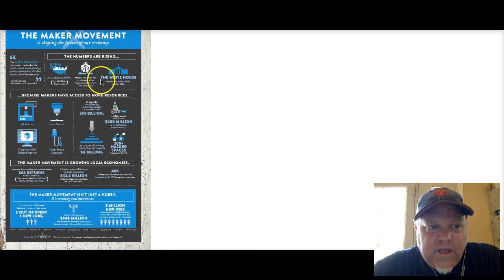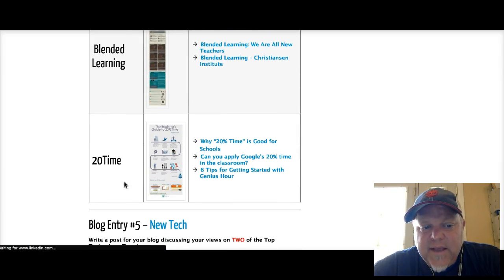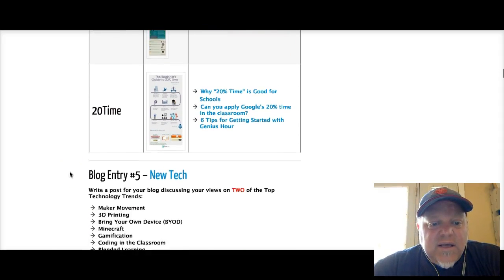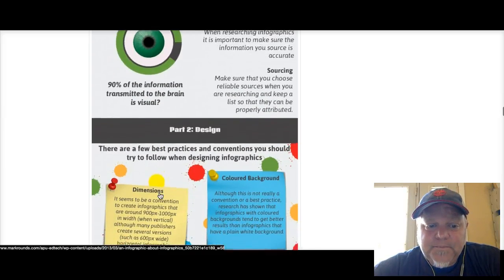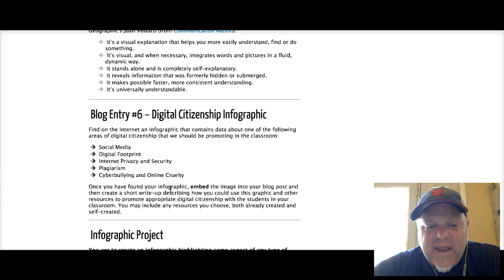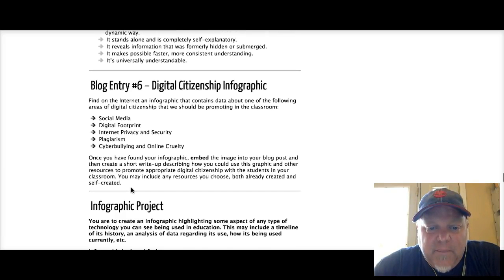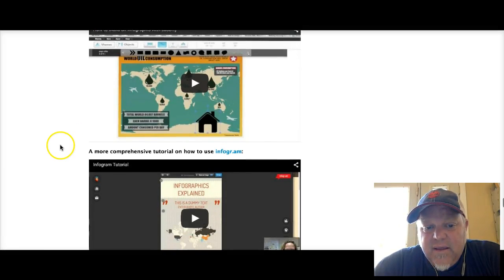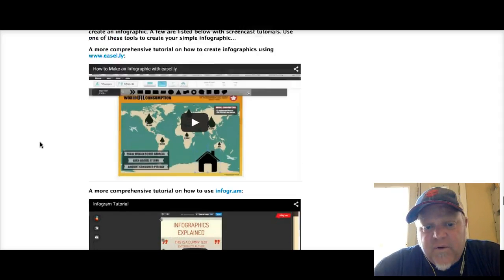EDUC 515 Summer15 Session 5